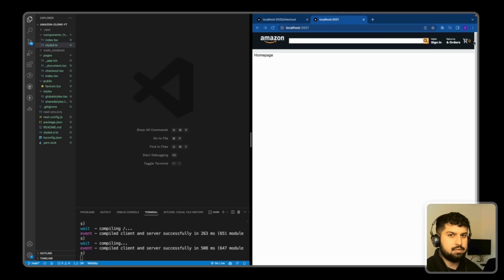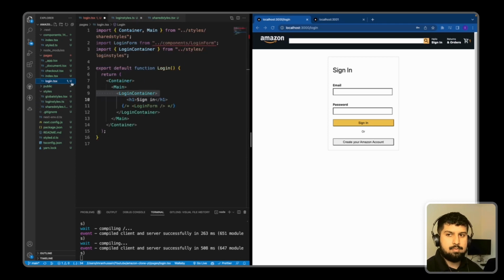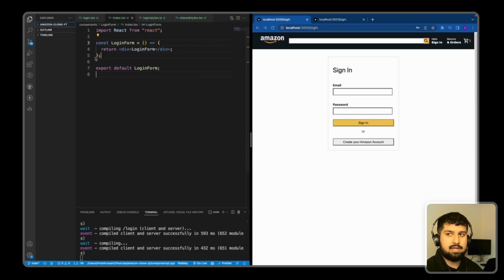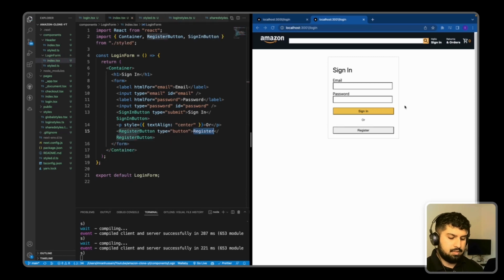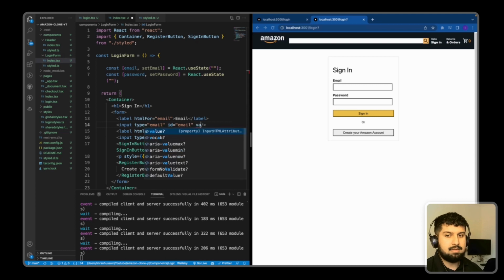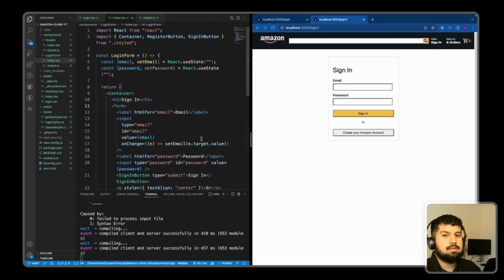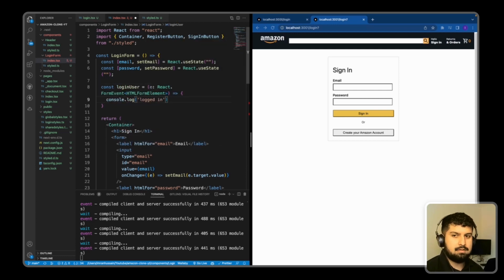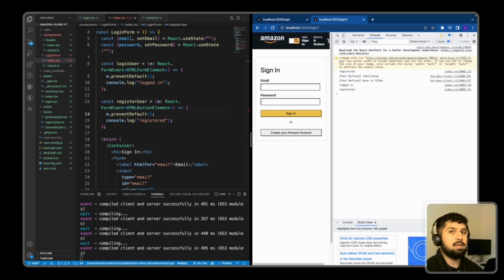4. Create The Login Form UI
In this video we will Create The Login Form UI.